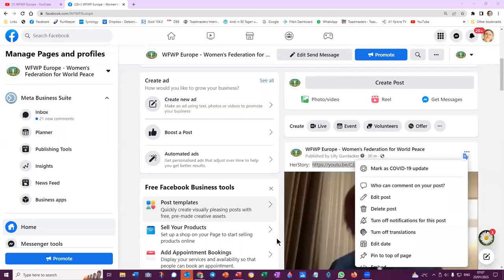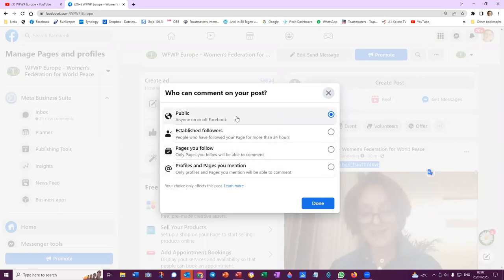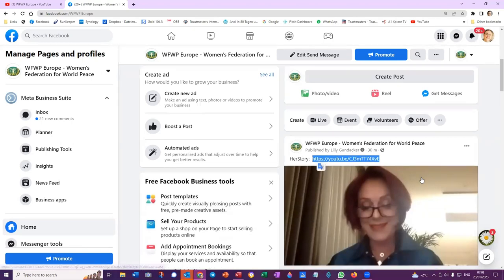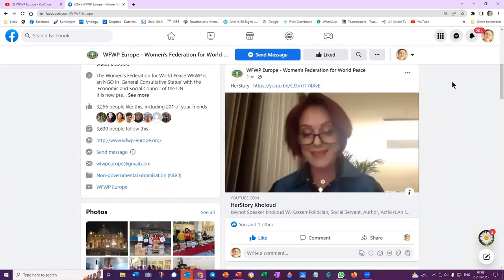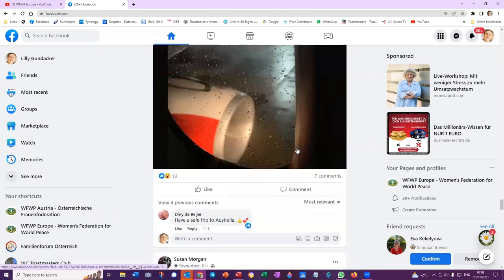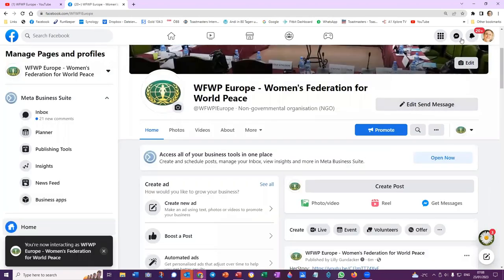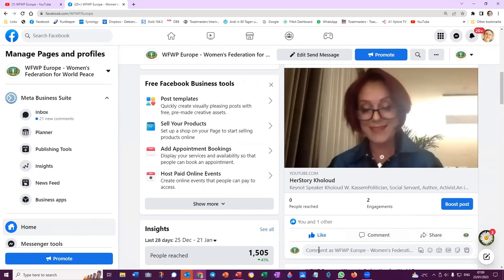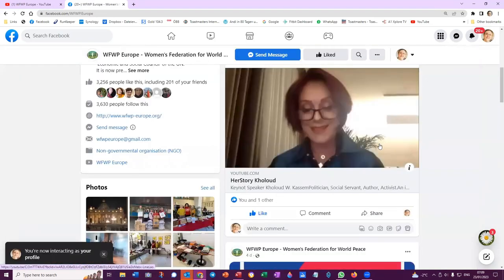Make your post shareable on Facebook